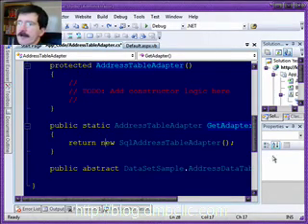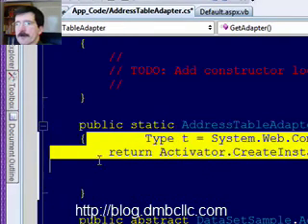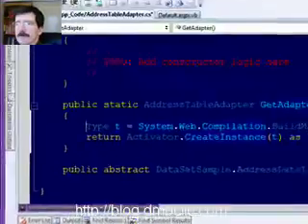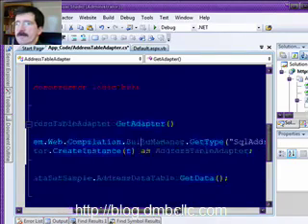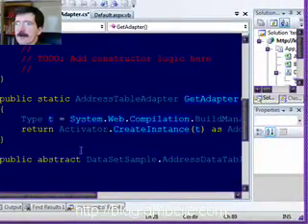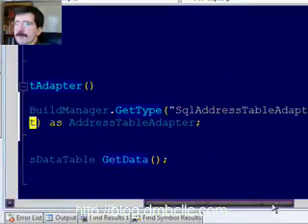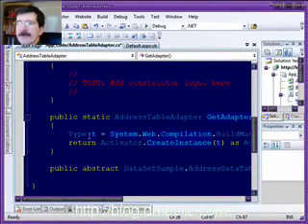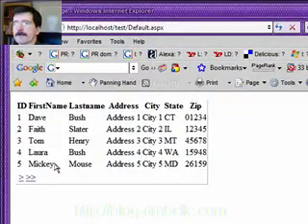Using Reflection to dynamically load the DAL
Last week, we took a look at creating a DAL that would allow us to swap out database providers without having to rewrite a lot of our code.  The only problem with the code I showed you is that you still have to change code whenever you swap databases.  This is not very flexible.

Today we are going to embellish this one more step so that all you should need to do is change an entry in the appSettings section of web.config and the database will be changed.